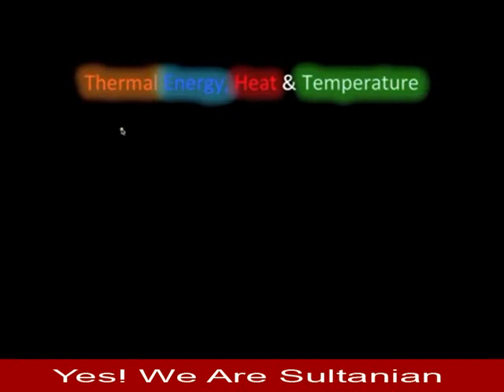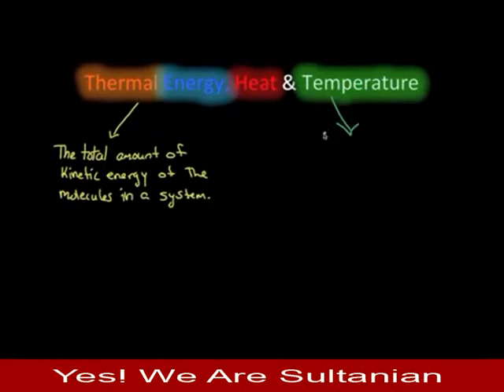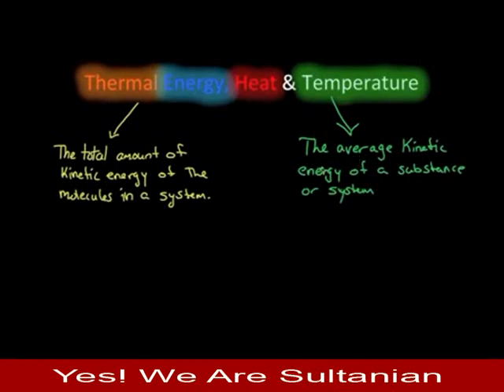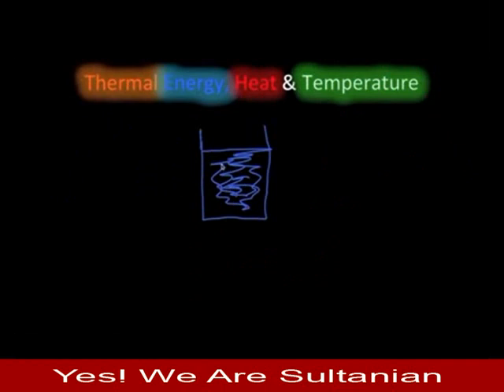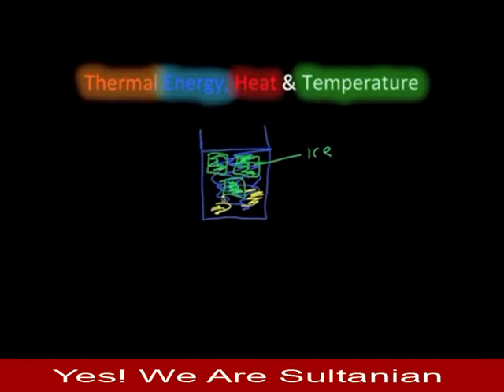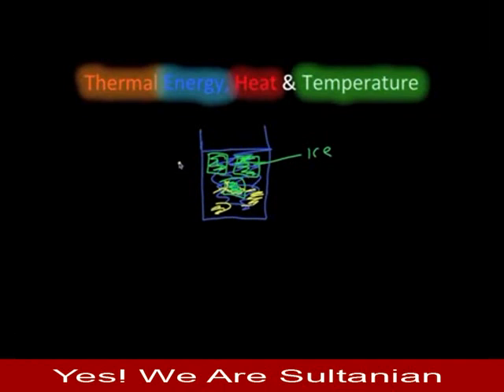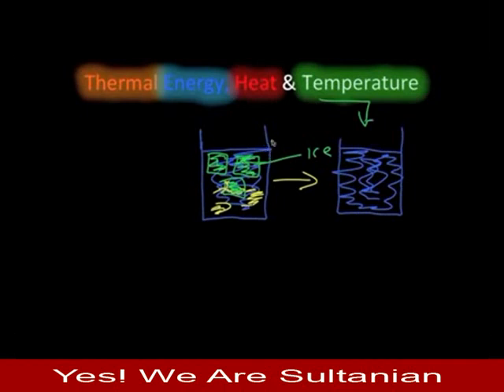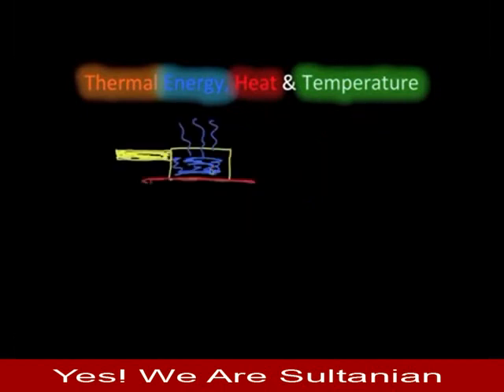8 1 Thermal Energy, heat and Temperature